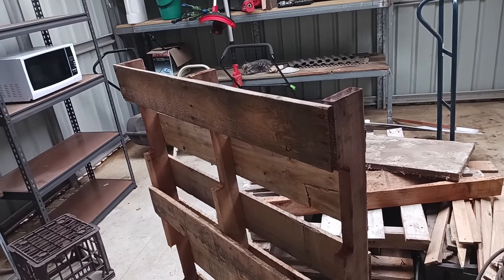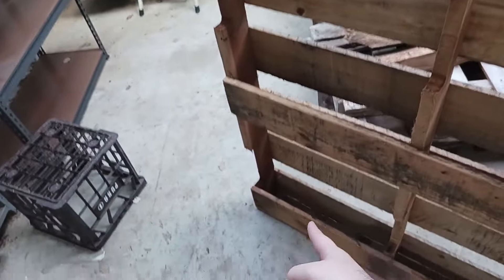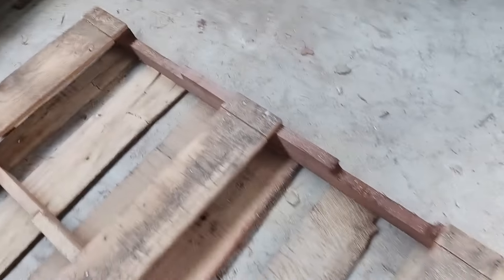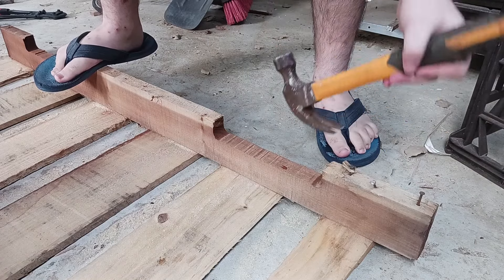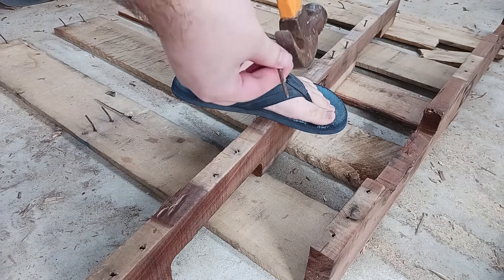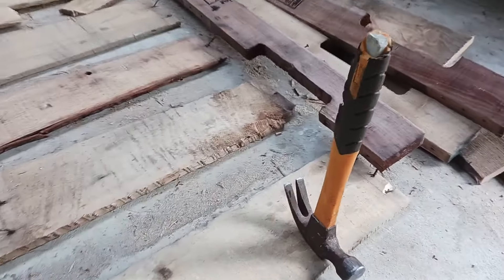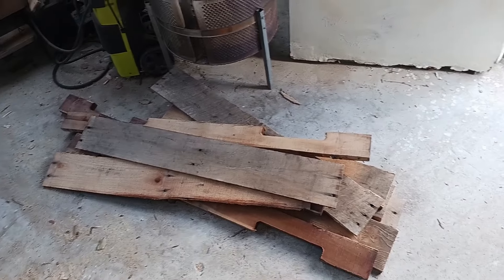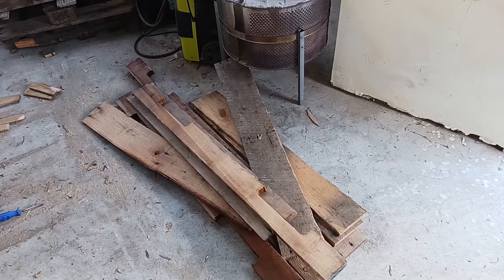How To Take Apart Pallets And Remove All The Nails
In this video I demonstrate how I take apart a pallet and remove all the nails so you can re-use the wood.